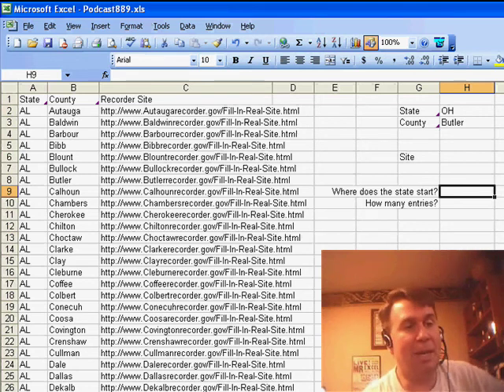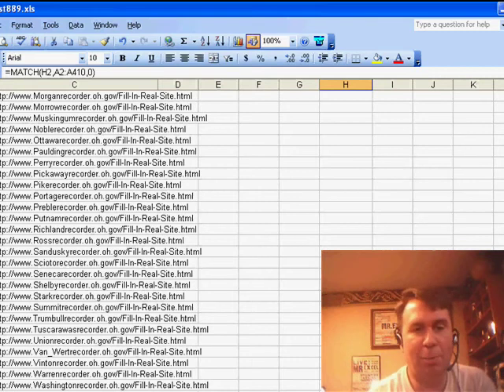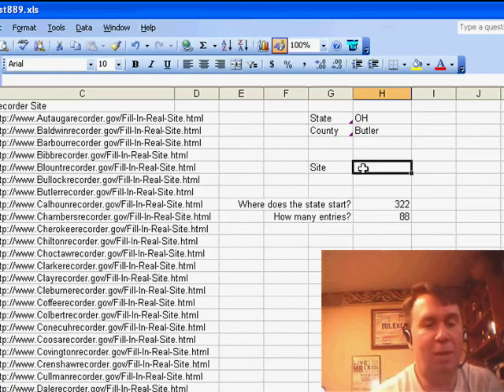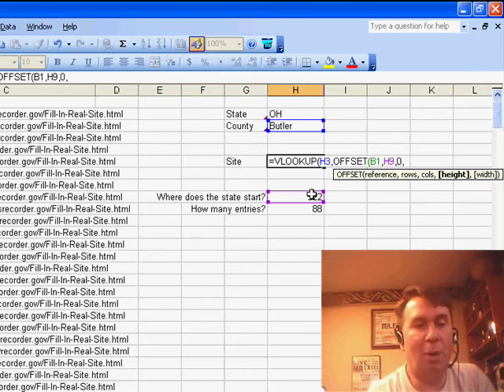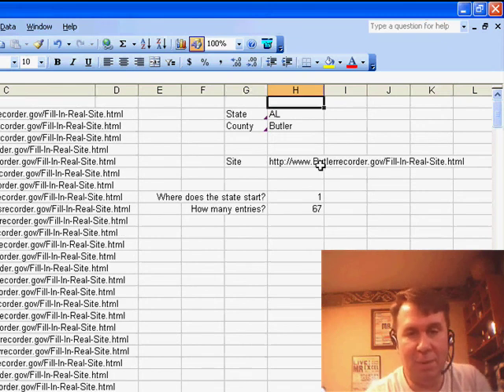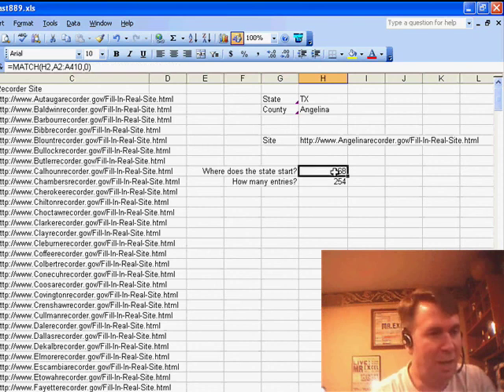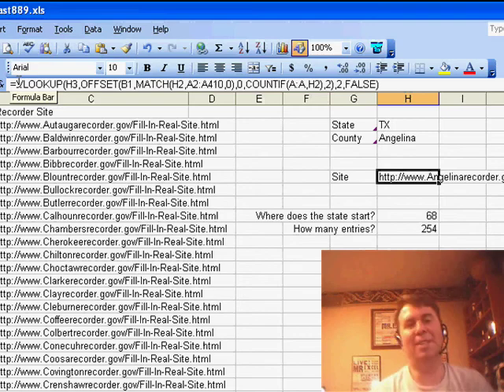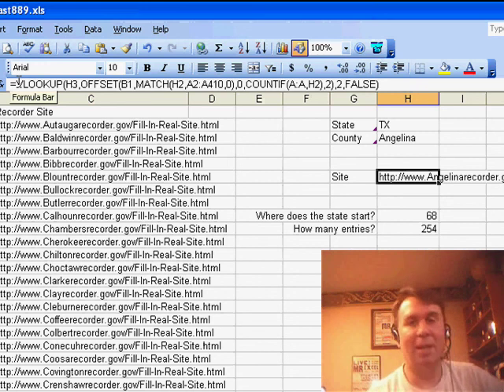Excel - Mastering Lookup by State and County in Excel: New Method Revealed! - Episode 890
Microsoft Excel Tutorial - Mastering Lookup by State and County in Excel: New Method Revealed!

Welcome back to the MrExcel netcast! In this video, we will continue our discussion on how to do a lookup by both State and County. In the previous video, we used a concatenated key, but today we will try a different method.

First, we need to answer a couple of questions. Where does the State start? To find this, we will use the =MATCH function. We will search for the State in column A and use either ,0 or ,False at the end, just like we would with a VLOOKUP. This will tell us the row where the State starts.

Next, we need to know how many rows the State has. To find this, we will use the =COUNTIF function and search for the State in column A. This will give us the number of rows for that State.

Now, we can use the VLOOKUP function to find the County name. But instead of hard coding the table array, we will use the OFFSET function. This amazing function allows us to dynamically change the table array based on the State we choose. We will use the number of rows and columns we found earlier to determine the table array.

Every time we choose a new State, the OFFSET function will change accordingly, allowing us to easily find the County name. We can also use this method to look up other values, not just County names.

To make things easier, we can use a trick to combine all the formulas into one monster formula. This may look complicated, but it is actually just several smaller formulas combined together. This method is useful when we don't have control over the data and cannot add an extra column for the concatenated key.

You've probably seen the AC/DC video running in an Excel spreadsheet. The author did some cool tricks to deliver the WAV file to your hard drive. In Episode 891, I'll take a look at the code to extract an object from a workbook.

Table of Contents:
(00:00) Introduction and overview of topic
(00:27) Determining starting point and number of rows for chosen state
(00:38) Using MATCH and COUNTIF functions
(01:18) Implementing VLOOKUP with OFFSET function
(02:02) Demonstration with different states and counties
(03:20) Combining formula pieces for a final solution
(03:52) Clicking Like really helps the algorithm

This video answers these common search terms:
Building a monster formula
Butlerrecorder.oh.gov
Changing OFFSET with each State selection
Concatenated key
COUNTIF function
Lookup at State and County
MATCH function
Number of counties in Ohio
OFFSET function
Ohio records start
VLOOKUP function